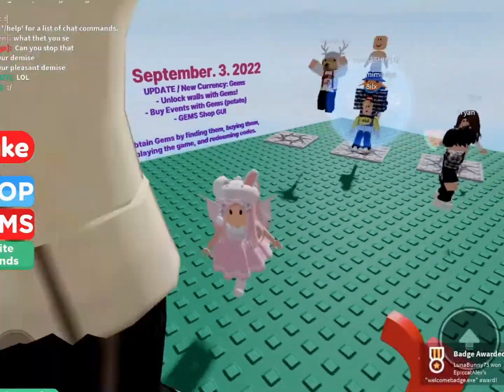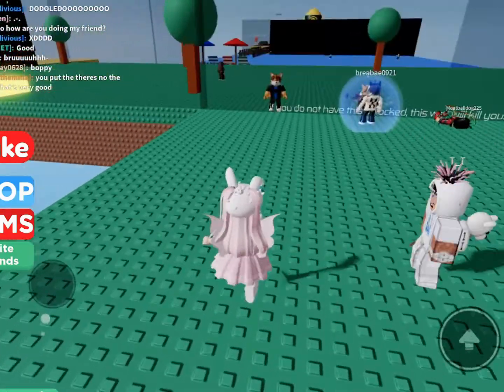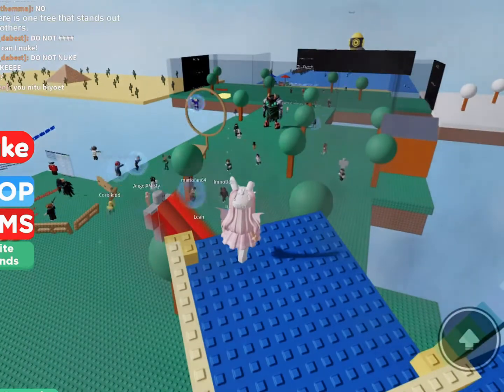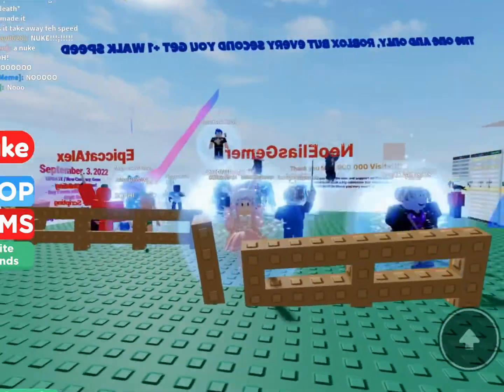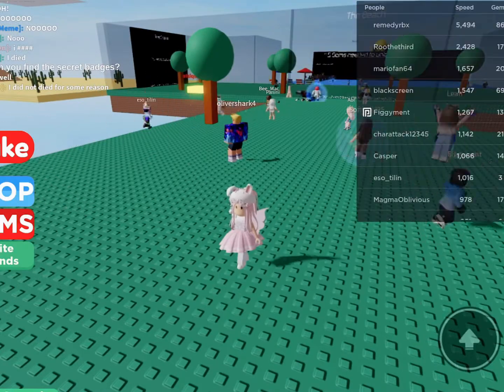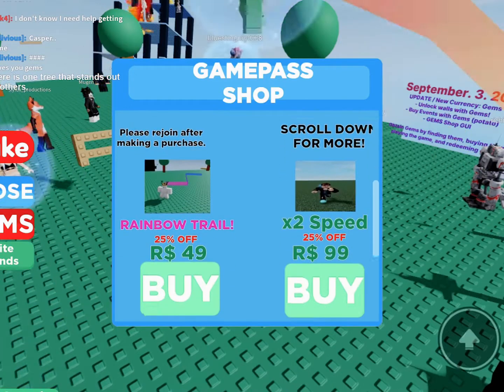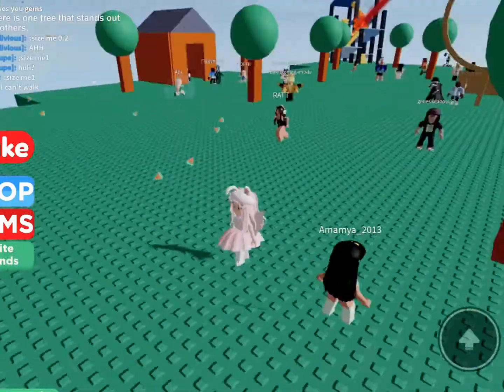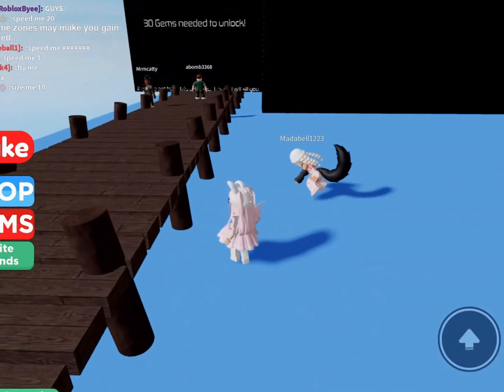🌸Roblox but we get faster every second!🌸